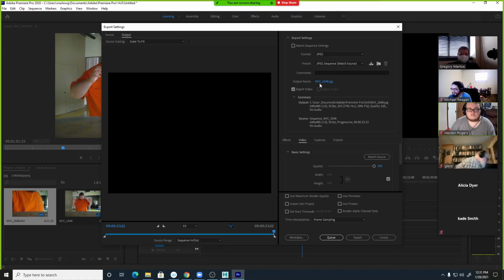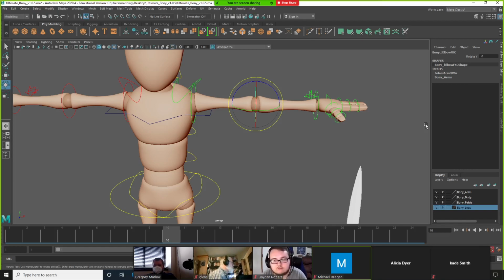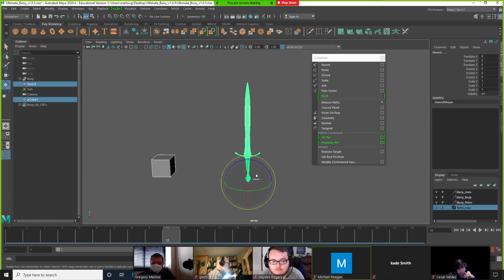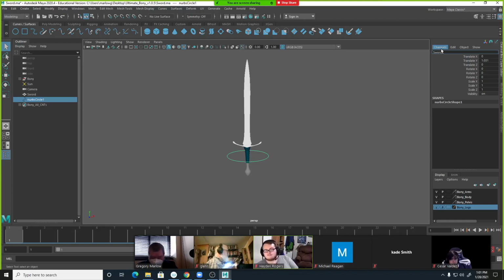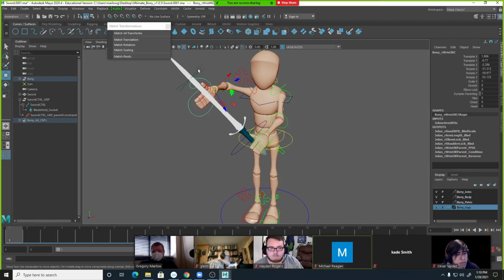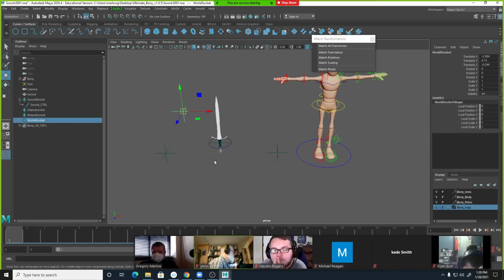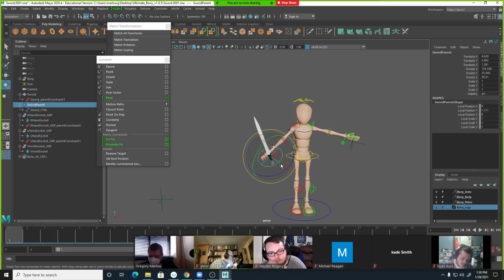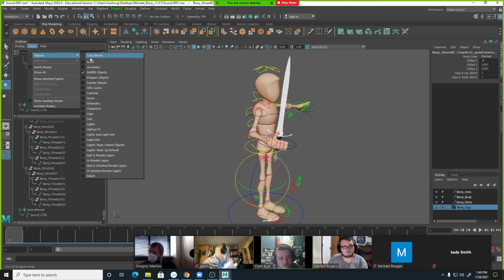Char Anim 001 - 1-28-21